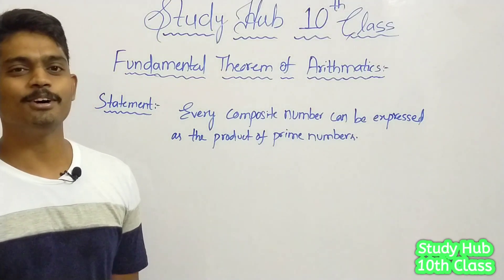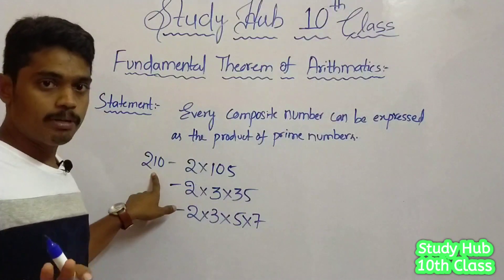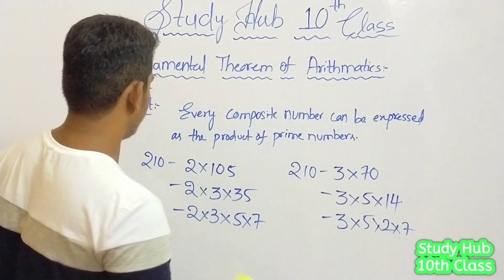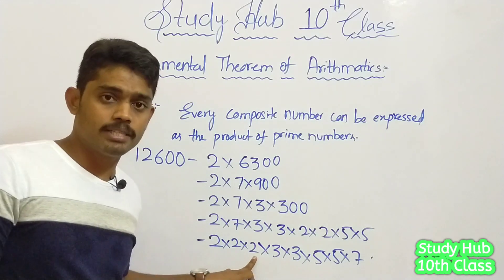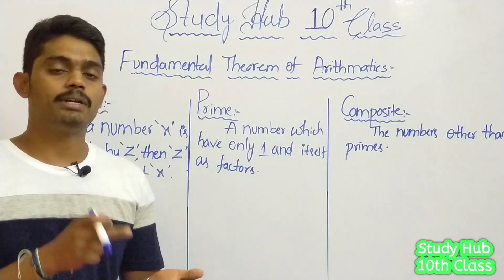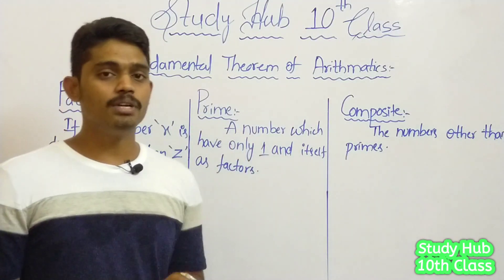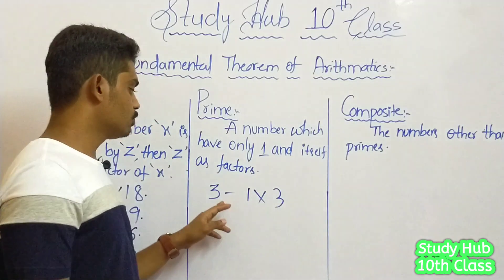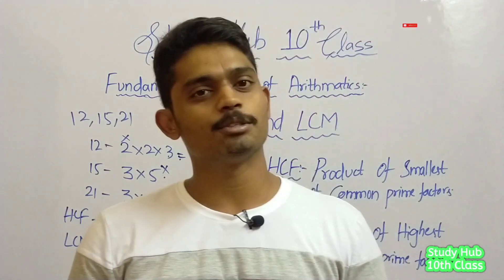Real Numbers | Fundamental Theorem of Arithmetic . | Class -10 | Prime Factorisation . Session -2 .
The Fundamental Theorem of Arithmetic
Any integer greater than 1 is either a prime number, or can be written as a unique product of prime numbers (ignoring the order).

Prime Factorisation

Prime Factorisation is defined as factorization in which every factor is prime.

From the common factors of given two numbers who is the greatest or the highest factor among them that is known as Highest Common Factor (HCF).

Lowest Common Factor

From two or more numbers smallest number which is the multiple of each of the numbers is known as a lowest common factor (LCM).